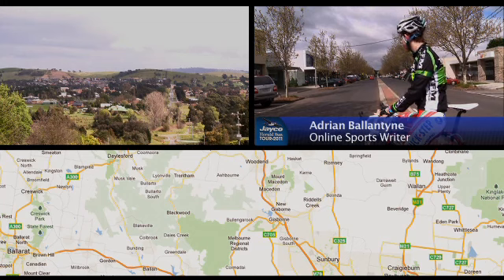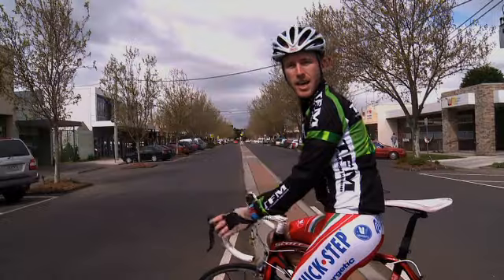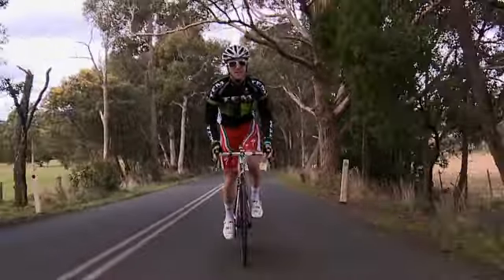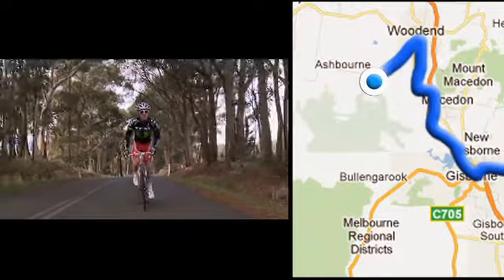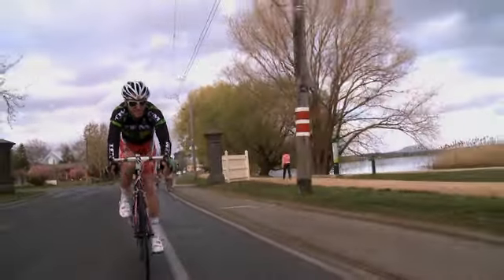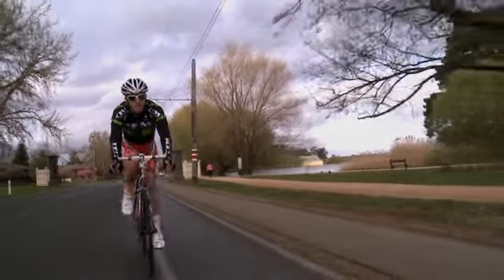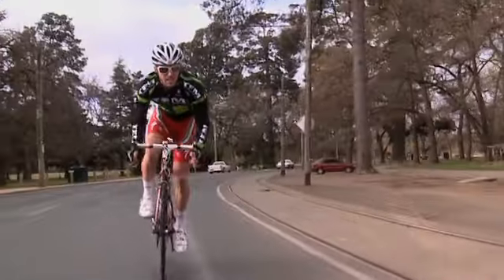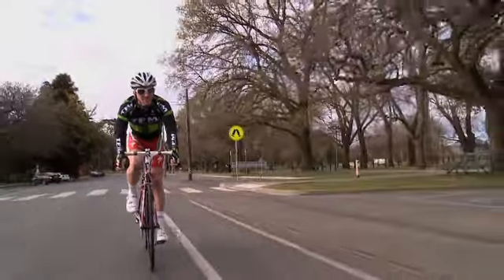2011 Jayco HS Cycle Tour | Stage 1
Shot on SonyEX1R + gopro, edit FCPro7;
One day shoot, one day cut.
No crew - just first time reporter/cyclist and Joady - camera/director/editor.